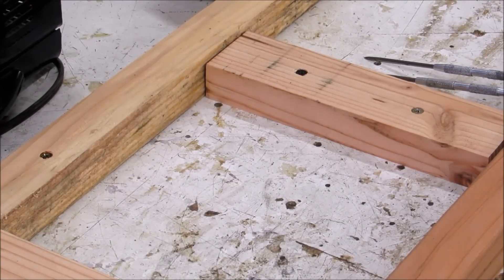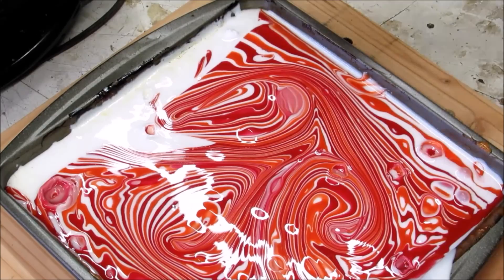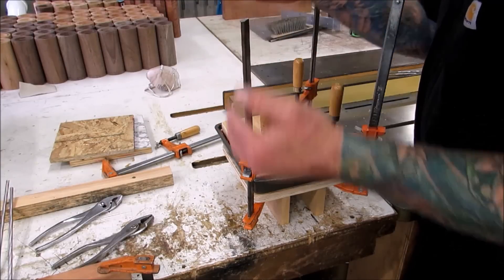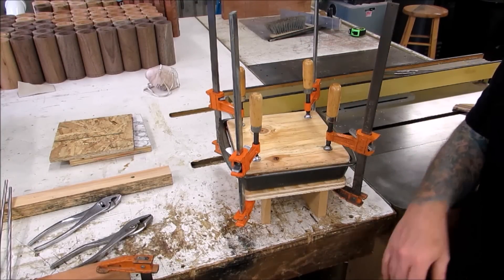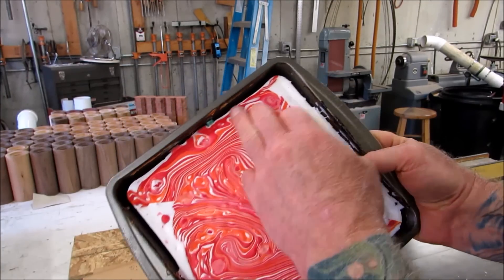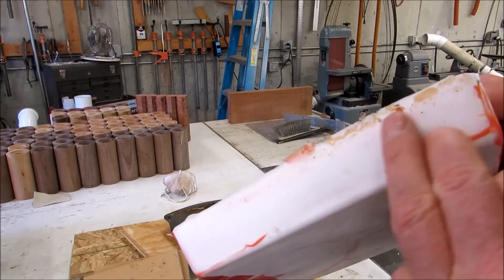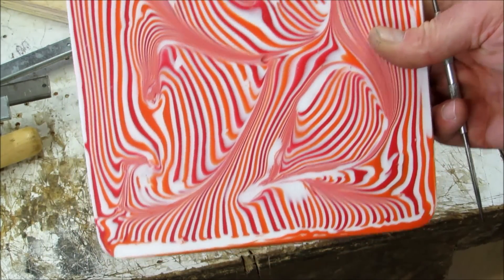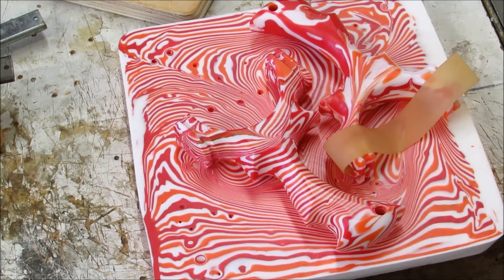Combing HDPE for a Slingshot Frame - Part Two - with Randy Knapp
I have been working with wood since 1975. I am a self-taught artist. Growing tired of the everyday grind and feeling very passionate about the possibilities of woodworking I struck out on my own and started Knapp Studios in 1988.  My greatest focus is on kaleidoscopes. That is how my wife, Shelley and I have been making a living since 1989. I also enjoy working in glass,metal and acrylic. Kaleidoscopes are a natural fit for me because they are multimedia and combine many different skills that I enjoy doing. For me --  to do is to be. :)

Read and follow all safety information for all of your tools and equipment. :)